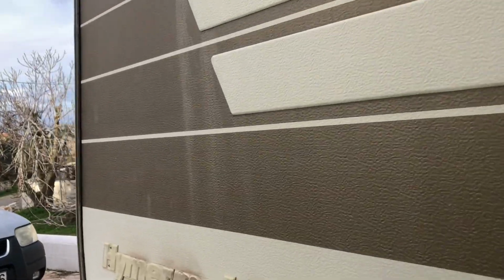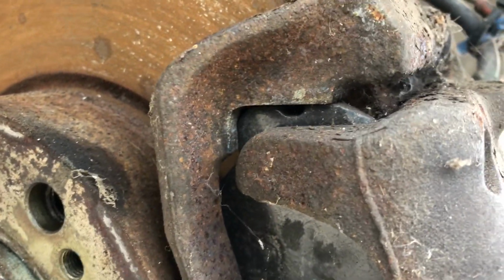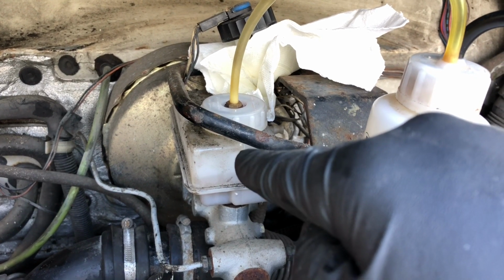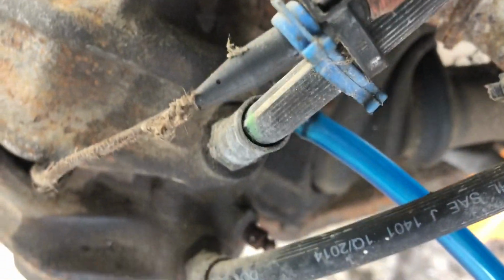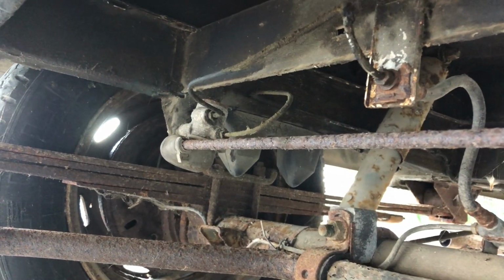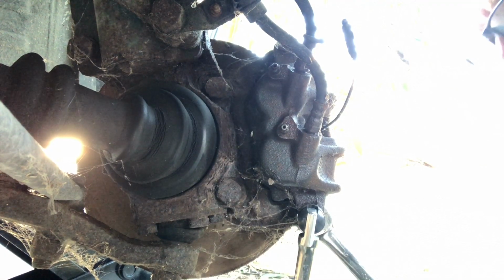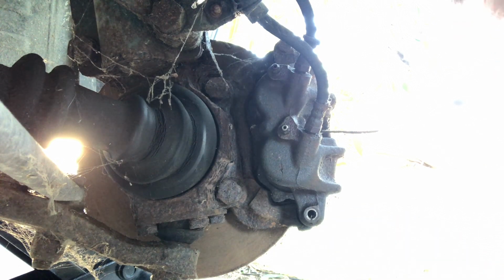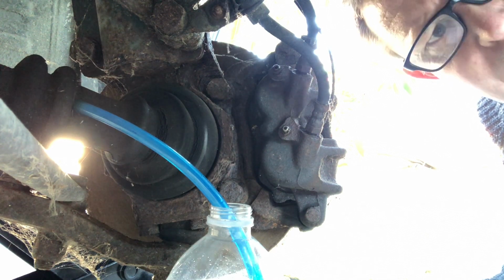Hymer 564 camper van has been stood for 7 years. Will it move again?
Part 1 of at least two videos. This ‘van has stood for seven years, what’s involved in getting it moving again? This episode looks at a basic service and checking out the brakes.